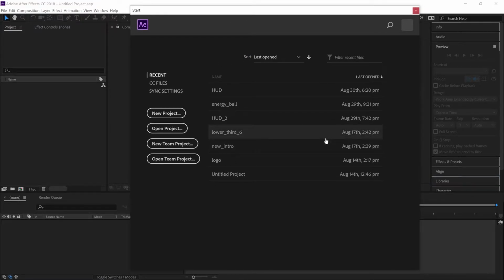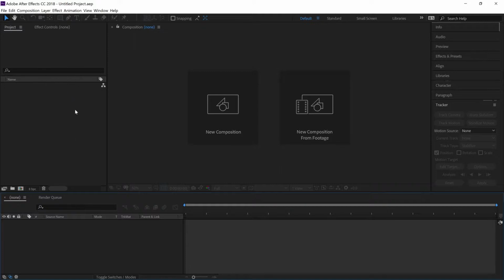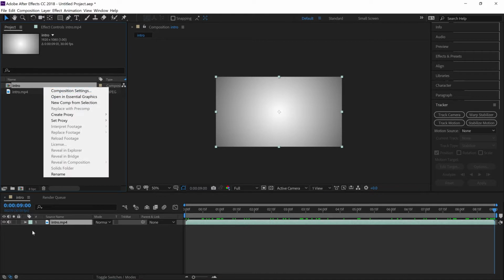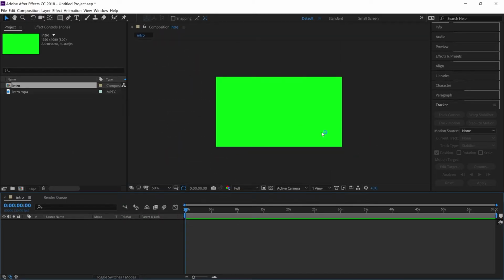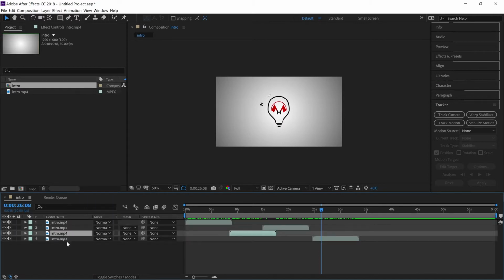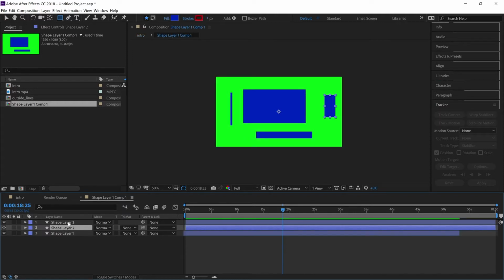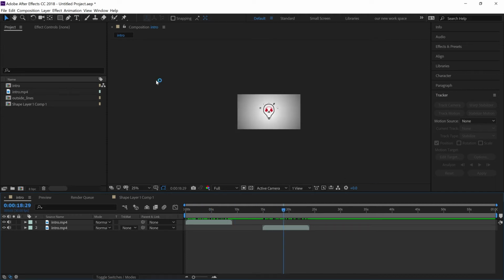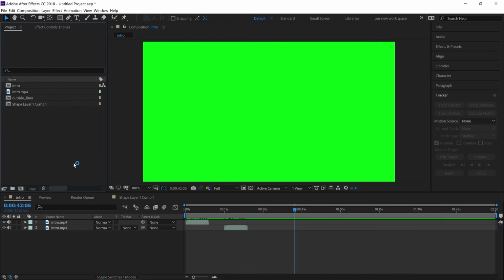After effects for beginners Part 1